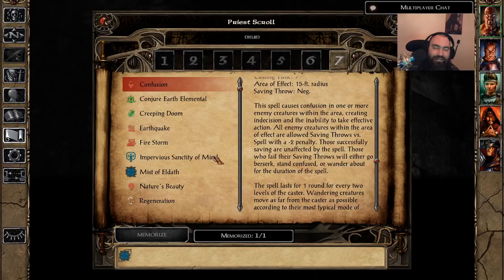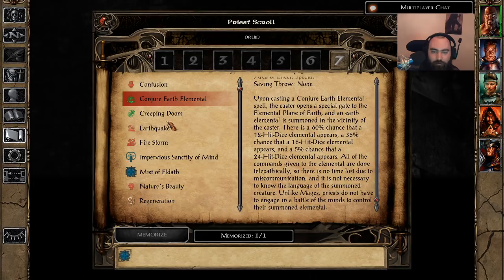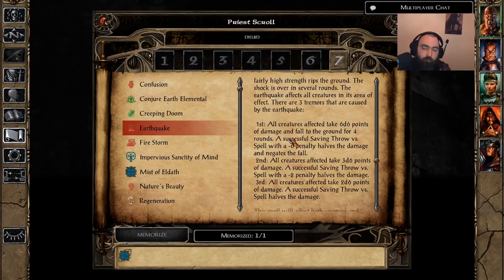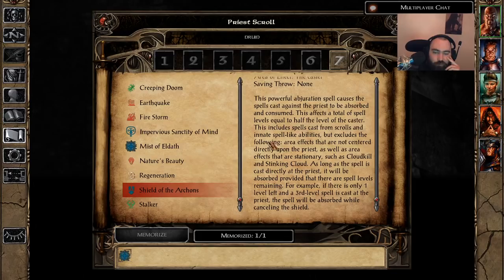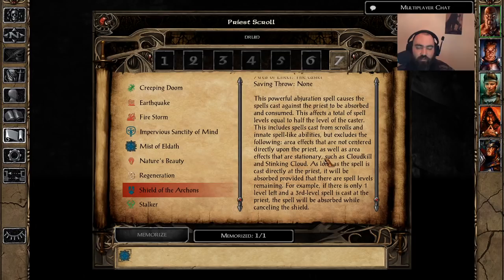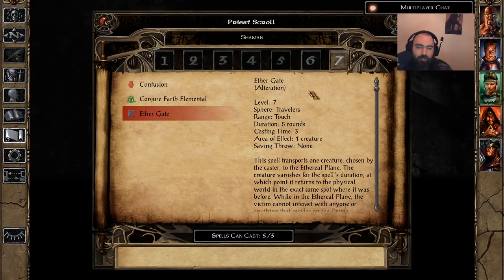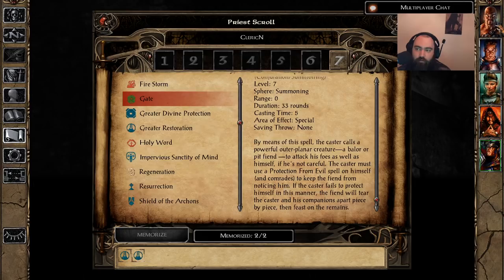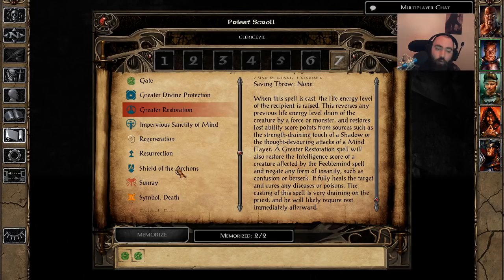Baldur's Gate Divine Spell Guide Level 7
Hi this is the 7th and final video going over every divine spell in the baldur's gate series. This includes spells added from IWD via SCS mod and includes both druid and cleric spells.

I play the enhanced edition with SCS on insane difficulty and no saves no reloads so this video is focused on that, but most of what I say applies to core rules unmodded as well.

Big  thanks to felix for sorting the spells here!

S tier
- Creeping Doom 6:51
- Impervious Sanctity of Mind 15:32
- Regeneration 21:53
- Greater Divine Protection 41:41
- Greater Restoration 43:10
- Symbol, Stun 49:34

A tier
- Shield of the Archons 25:16
- Sunray (tier unmentioned) 46:17

B tier
- Nature’s beauty 19:54
- Ether Gate 28:31
- Holy Word 31:24
- Gate 38:52
- Resurrection 44:50
- Symbol, Hopelessness (tier unmentioned) 48:38

C tier
- Confusion 1:42
- Conjure Earth Elemental 4:34
- Earthquake 9:44
- Fire Storm 13:29
- Mist of Eldath 18:29
- Stalker 27:21
- Finger of Death 34:15
- Destruction 35:52
- Energy Drain (almost RP tier) 37:24
- Symbol, Death 47:39
- Symbol, Fear 48:07
- Symbol, Pain 49:11
- Unholy Word 51:19

If you would like to see me play live, my twitch stream can be found I stream daily starting at 10 am EST.